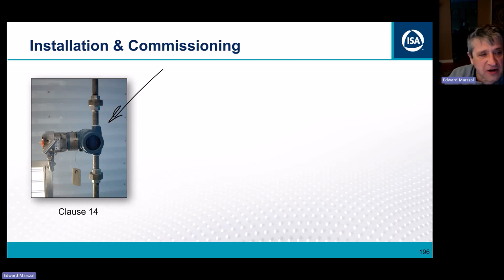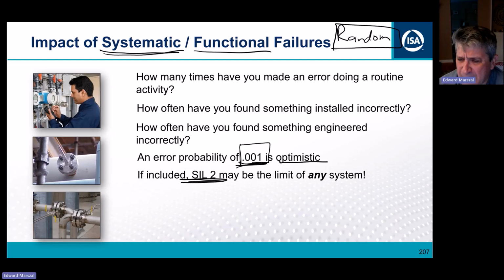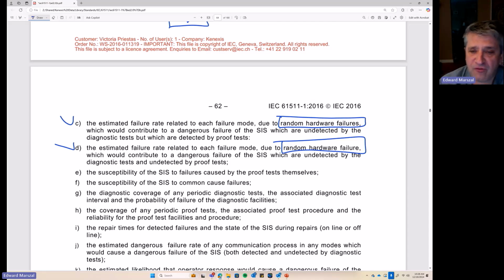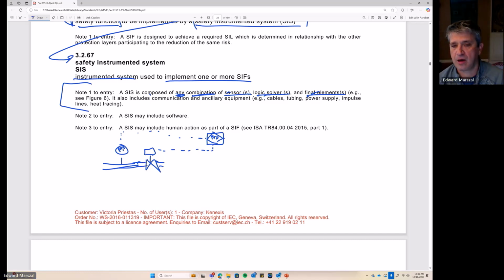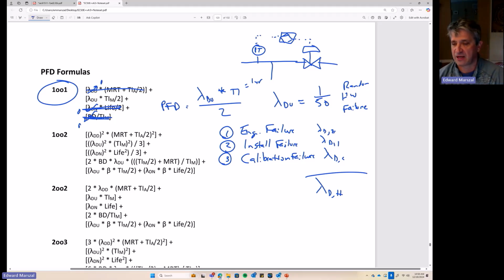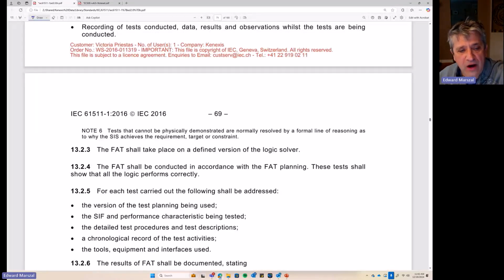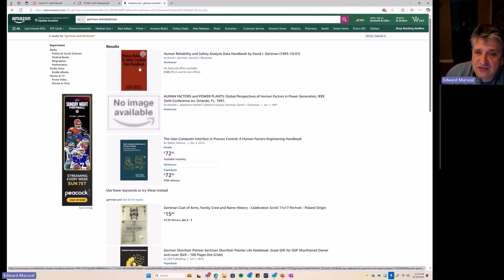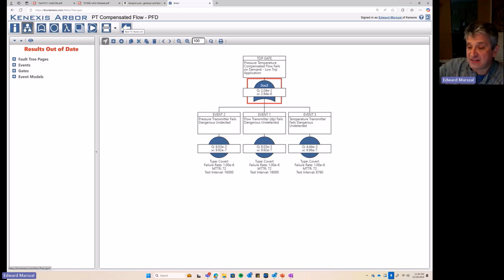Webinar - Understanding Human and Systematic Failures in Safety Instrumented Systems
In industrial safety, Safety Instrumented Systems (SIS) are crucial for protecting processes from hazards. However, one area that often causes confusion is how human and systematic failures are addressed in comparison to random hardware failures. The IEC 61511 standard provides valuable guidance on this distinction, helping organizations ensure compliance and maintain safety integrity.

Human vs. Hardware Failures: The IEC 61511 Approach

While random hardware failures can be quantified using the Probability of Failure on Demand (PFD) metric, human and systematic failures are not captured by these calculations. Attempting to apply PFD calculations to human failures often leads to misguided solutions—such as increasing redundancy or testing—that may exacerbate the issue. This is where IEC 61511 takes a different approach.

Human and systematic errors typically arise from flaws in processes, designs, or execution. Unlike hardware failures, which can be addressed through reliability data and redundancy, these errors require a more qualitative approach. IEC 61511 emphasizes that administrative controls—rather than hardware-based solutions—are key to managing these risks.

Administrative Controls and Functional Safety Planning

IEC 61511’s framework for addressing human and systematic failures focuses on functional safety planning throughout the lifecycle of the SIS, from design to decommissioning. Key activities such as verification, validation, functional safety assessments, and regular audits are essential components of this strategy. These measures are designed to ensure that potential human and systematic errors are identified and mitigated proactively.

Recorded Webinar

To explore these concepts in more detail, this webinar provides an in-depth discussion of how IEC 61511 addresses human and systematic failures, explaining why they are excluded from PFD calculations and how administrative controls play a vital role in reducing their impact. Best practices for implementing these controls will also be shared, helping you align your SIS with compliance requirements while meeting real-world safety demands.

Whether you’re a process engineer, safety manager, or functional safety professional, this webinar will equip you with the knowledge and tools to navigate the complexities of human and systematic failures. Don’t miss out on this opportunity to enhance your safety management practices and ensure the effectiveness of your Safety Instrumented Systems.